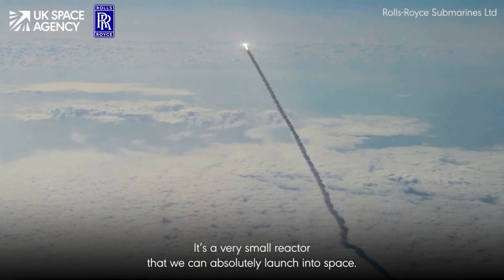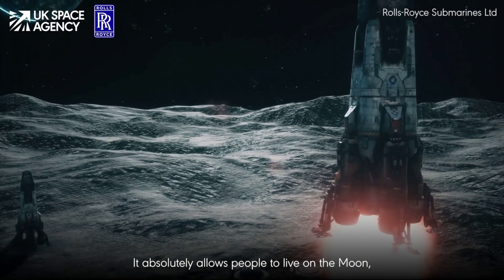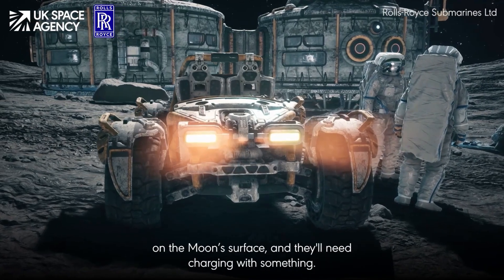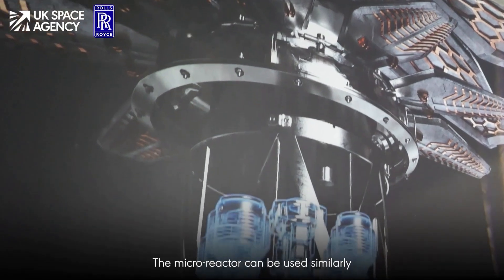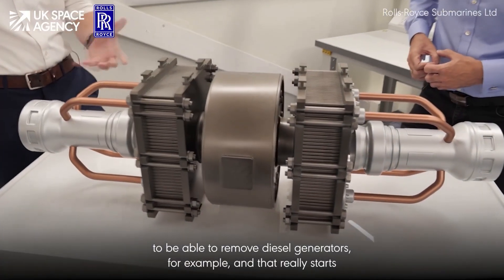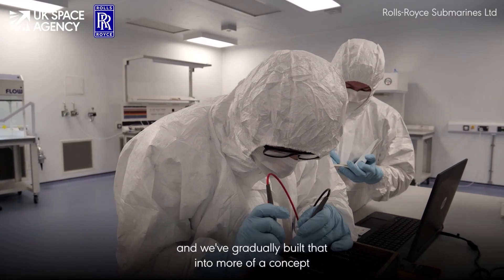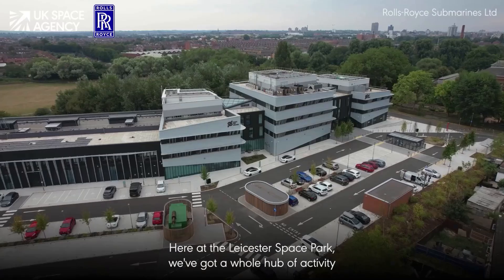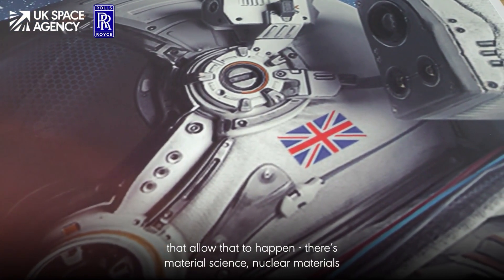Rolls-Royce to develop nuclear reactor for a Moon base to potentially inhabit humans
Rolls-Royce has received funding from the UK Space Agency to develop a nuclear reactor for a Moon base.

The project will look into how nuclear power could be used to support a future base on the Moon for astronauts.

Scientists and engineers at the British company are working on the Micro-Reactor programme to develop technology that will provide power needed for humans to live and work on Earth’s natural satellite.

All space missions depend on a power source, to support systems for communications, life-support and science experiments.

Experts suggest nuclear power could potentially dramatically increase the length of lunar missions.

The UK Space Agency has announced £2.9 million of new funding for the project, which will deliver an initial demonstration of a UK lunar modular nuclear reactor.

This comes after a £249,000 study funded by the UK Space Agency in 2022.

You can get all the latest news, sport, showbiz and comment at DailyRecord.co.uk